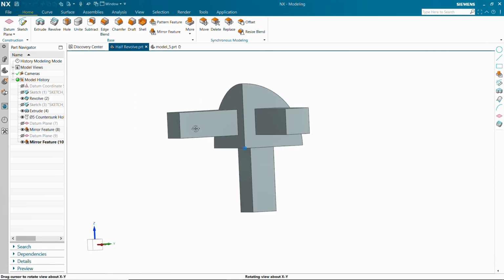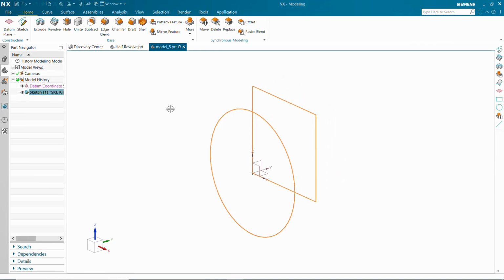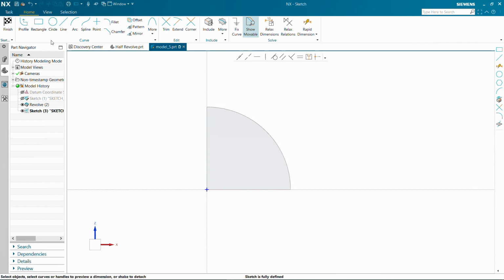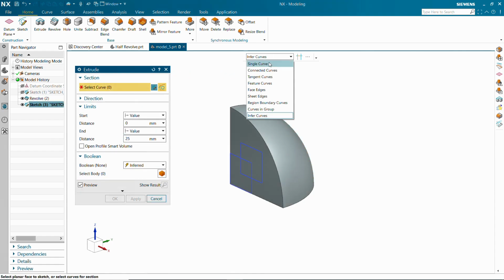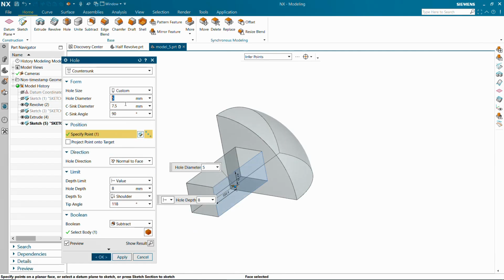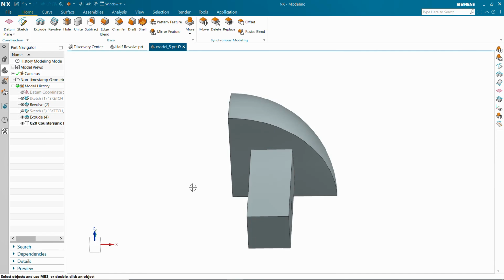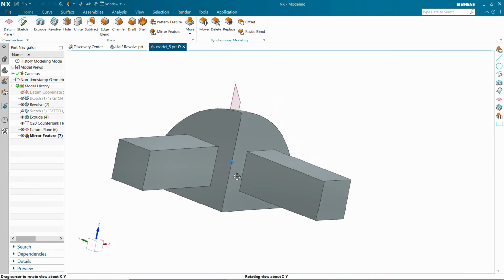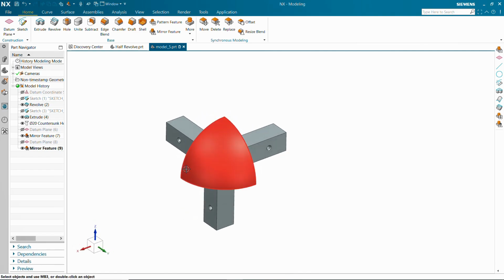Standard Hole & Advanced Mirror_3D Modelling Tutorial in NX Software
Learn how to use Advanced Mirror and Hole Command in NX Software with this 3D modelling tutorial. In this video, we will create symmetric models using the mirror feature and apply accurate hole operations with different hole types in Siemens NX. This tutorial is perfect for beginners, CAD learners, and mechanical design students who want to improve their modelling skills and create precise engineering components. Watch till the end to understand best practices for mirroring and hole placement in NX Software.